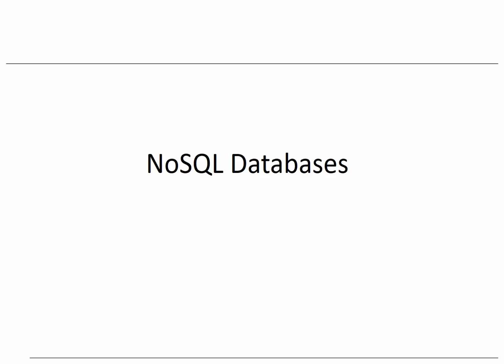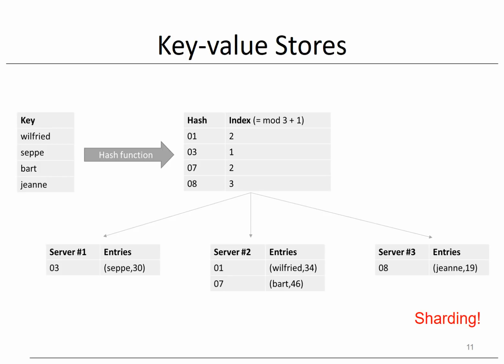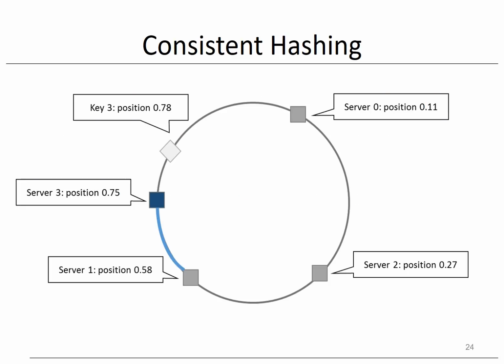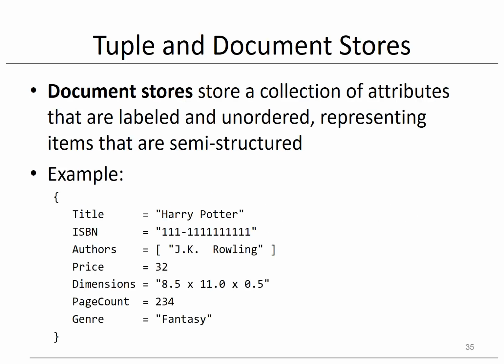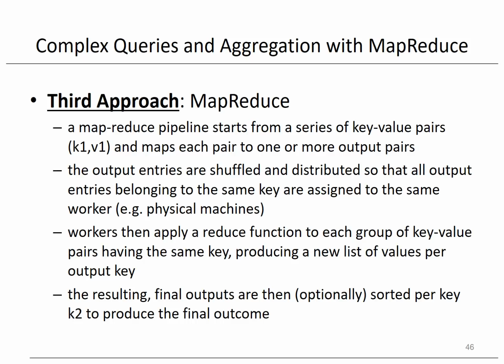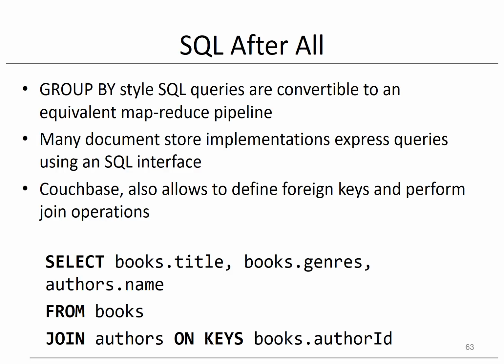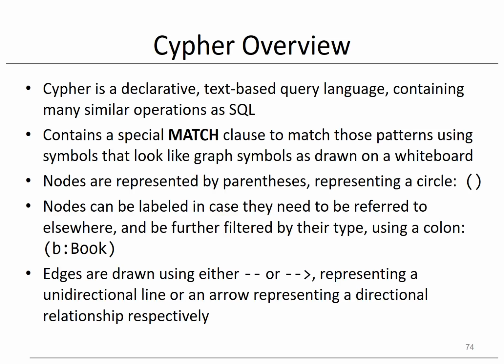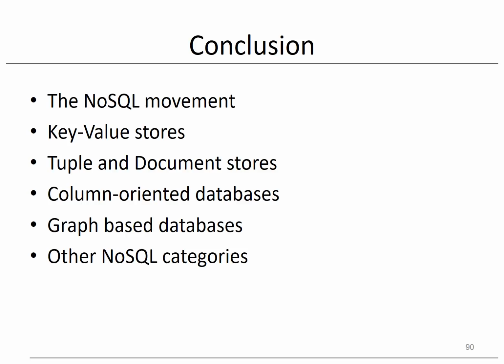Chapter 11 NoSQL Databases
RDBMSs put a lot of emphasis on keeping data consistent. They require a formal database schema and new data or modifications to existing data are not accepted unless they comply with this schema in terms of data types, referential integrity etc. Sometimes this focus on consistency may become a burden, because it induces (in some cases unnecessary) overhead and hampers scalability and flexibility. In this chapter, we discuss a series of non-relational database management systems which focus specifically on being highly scalable in a distributed environment: NoSQL databases. We discuss in turn key-value stores, tuple and document stores, column-oriented databases and graph databases, and show how they deviate from the typical relational model and which concepts they utilize to achieve a high scalability. We will also see how this high scalability often comes with a cost as well, such as strong querying facilities being absent, or not being able to provide strong consistency guarantees.